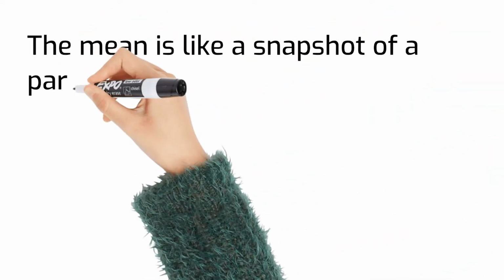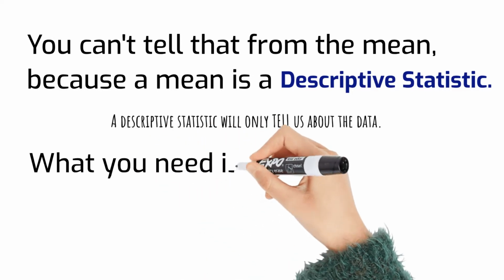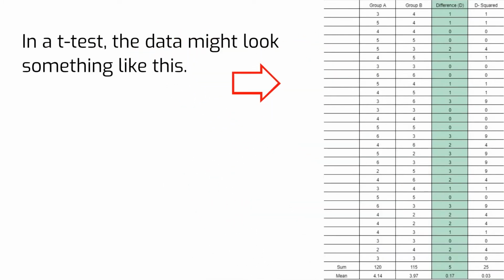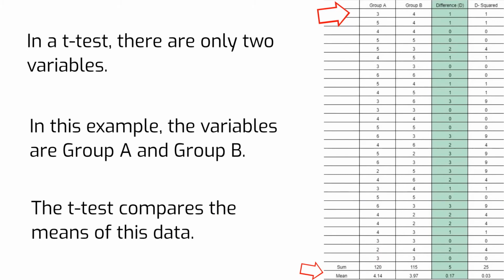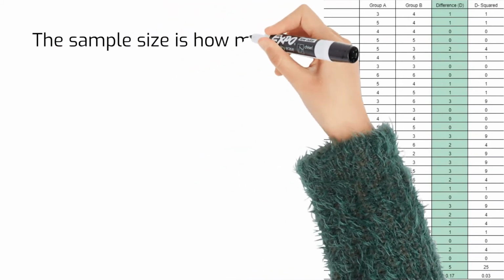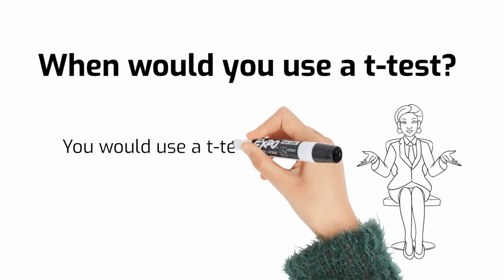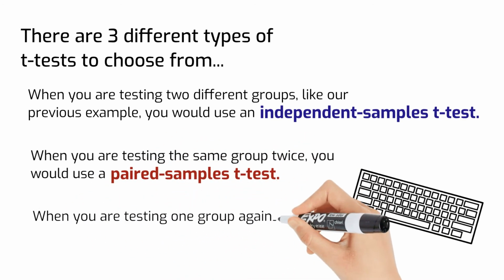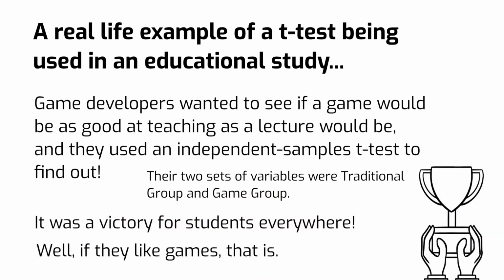FUNdamentals T-Test Introduction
This video is an introduction to a t-test in statistics.  It is part of my FUNdamentals series.  I am a graduate student at UNT, and I am studying Learning Technologies.  I hope you enjoy!

My References

Brom, C., Preuss, M., & Klement, D. (2011). Are educational computer micro-games engaging and effective for knowledge acquisition at high-schools? A quasi-experimental study. Computers & Education, 57(3), 1971–1988.
Salkind, N. J., & Frey, B. B. (2020). Statistics for people who (think they) hate statistics. SAGE.
Salkind, N. J., Frey, B. B., Dowds, S. P., & Salkind, N. J. (2020). Study guide for education to accompany Salkind and Frey's Statistics for people who (think they) hate statistics. SAGE.